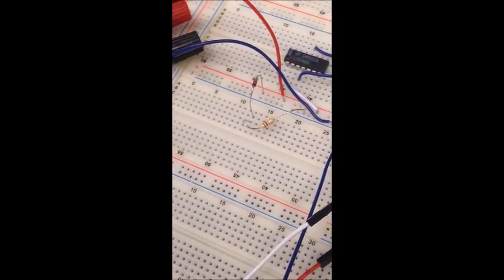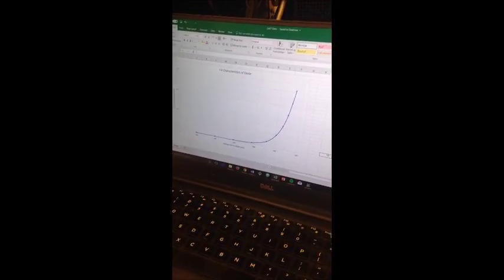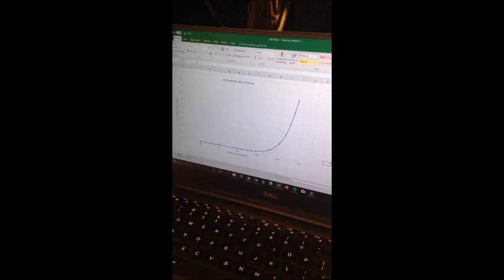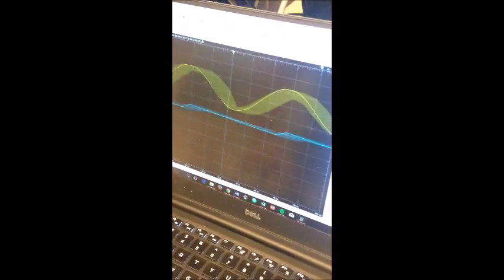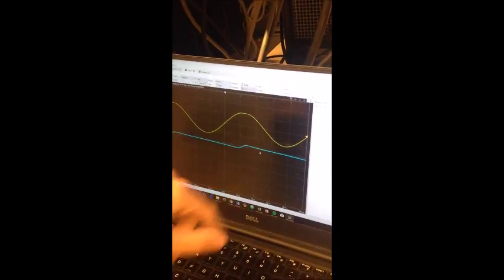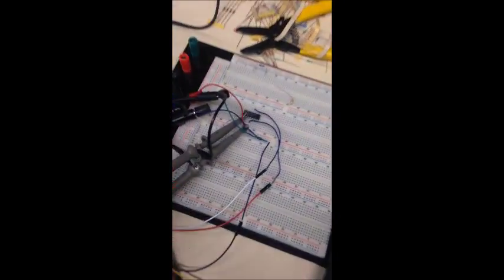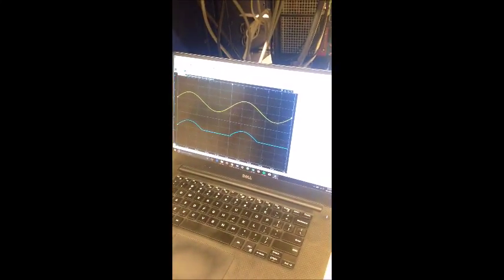Ravekes Lab 7